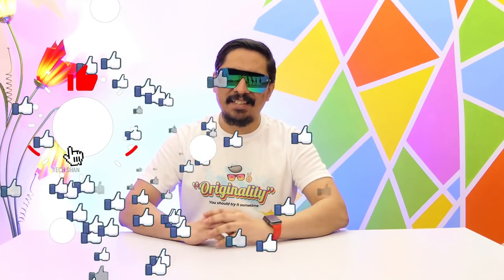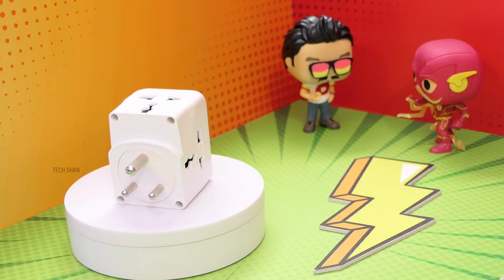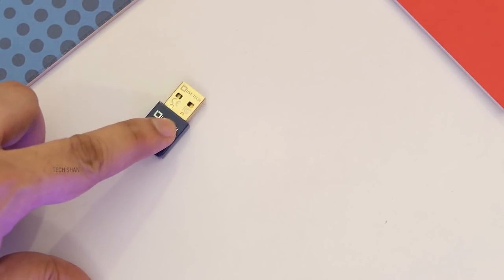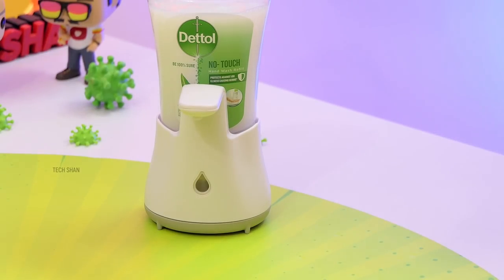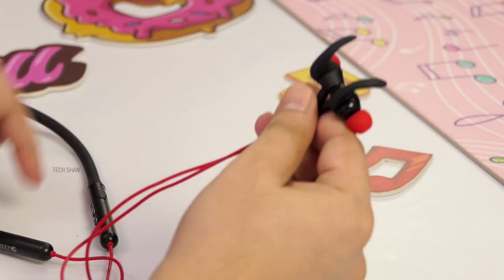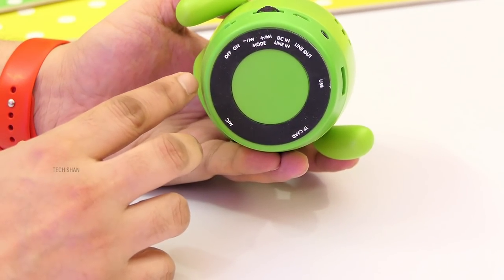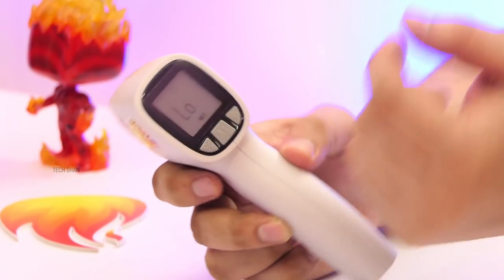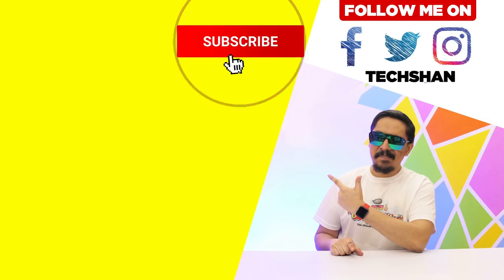Top Tech Amazon Gadgets - Fantabulous ! ( New Episode )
Top Tech | Amazon gadgets |  Cool tech | Tech under 1000 | New 2021 | cheap tech india | budget gadgets | Tech  Essentials | Budget Tech

In this video I bring in  6  cool top tech amazon gadgets  and accessories that are interesting and that you can buy  from amazon

Product 1

Product 2

Product 3

Product 4

Product 5

Product 6 ( Special product )

Iphone Case

Please do ask if any queries about  these cool tech  / top tech  and I will answer them